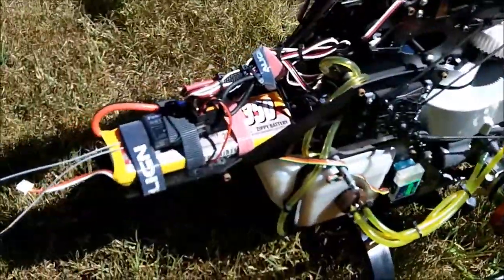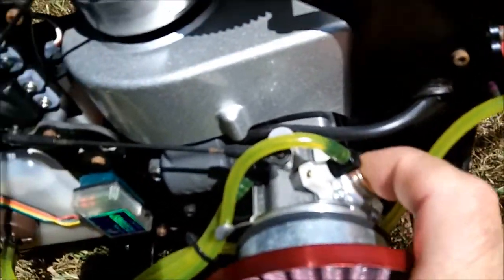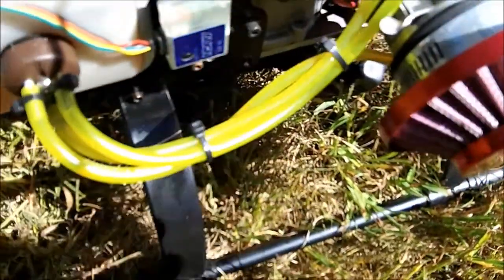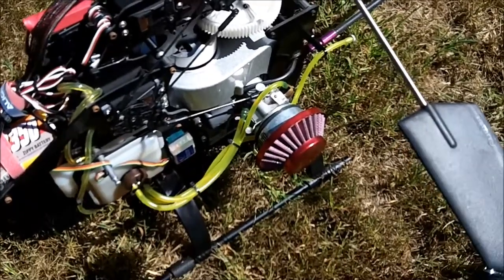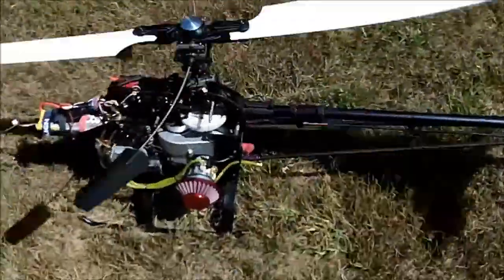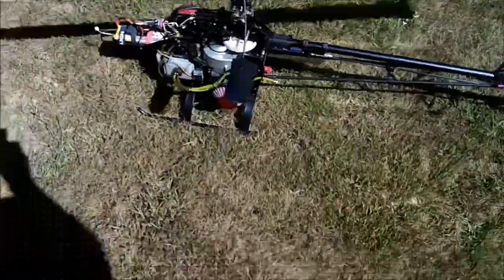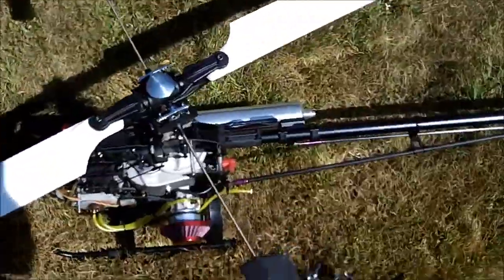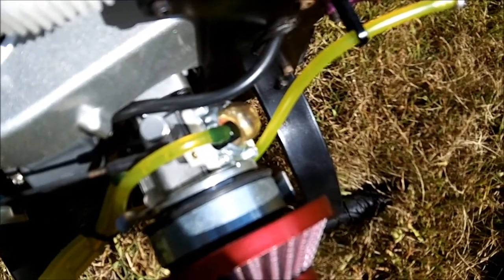pred gasser problems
i need help with my heli